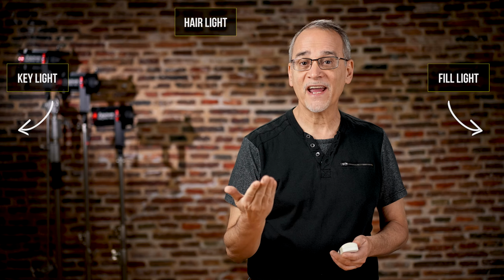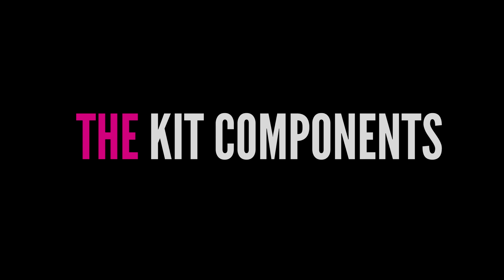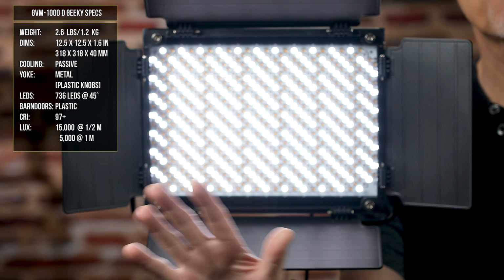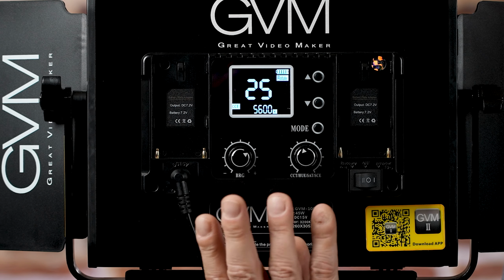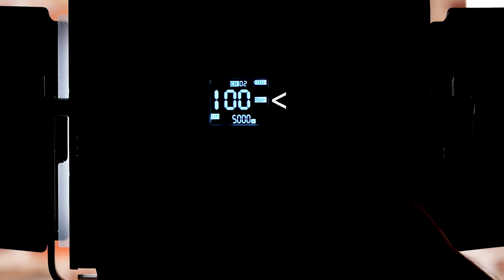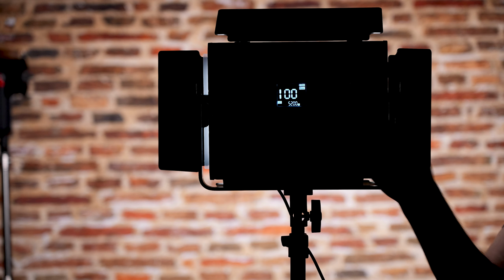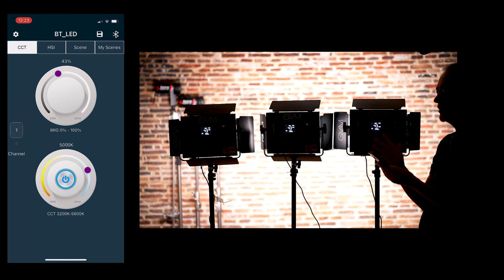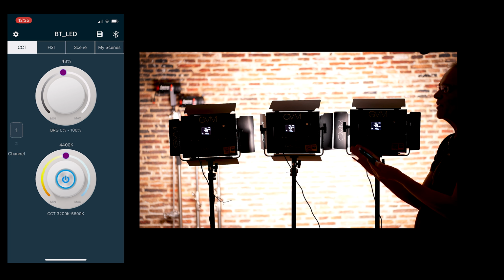LEARN 3 POINT LIGHTING with this Budget GVM 1000-D 3-Light Kit Review.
These BUDGET LED Panel Lights from GVM are a great way to get into lighting if you're just starting out. The kit contains EVERYTHING in one low-cost package, and worth a look. As always, outtakes at the end! More info below! 👇

I think many spend too much time geeking out over cameras when the real benefits are getting good audio and good lighting.

You can start with cheap clamp lights that are about $6-$12 apiece and use those to learn a LOT about lighting, how it works, and what works and doesn't. Once you've got some experience with that, THEN go drop some coin on lights.

As I state in this video you can start with this budget GVM-1000D RGB light kit, and not have to mess around with all the other stuff you need - you buy the kits, and you're done.

Get FREE or paid courses, help support my efforts, AND get better at making videos!

📷 GEAR I RECOMMEND AND USE
*** EVERYTHING I RECOMMEND IS HERE - NO B.S. ***

STABILIZER (GIMBAL)

📑 TABLE OF CONTENTS
00:00 Hello!
00:14 3-Point Lighting
01:40 Buying Lights
02:26 Kit Components
03:18 Features
06:01 Tests (On Me)
07:04 Tests (On Wall)
07:49 Ad?
07:53 Mode Controls
09:04 Scenes
10:30 Multi-Control
12:05 App Control
14:22 Cons
15:46 Recommendations
16:12 Outtakes/Bloopers